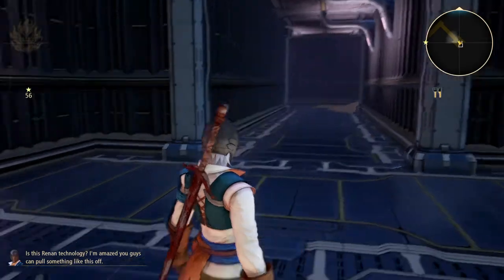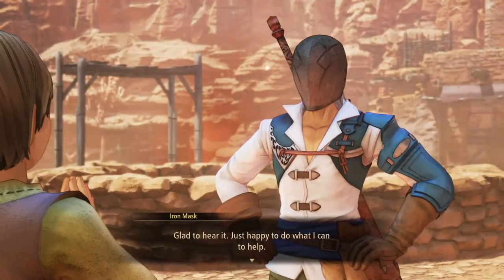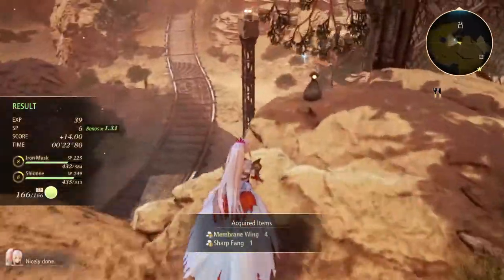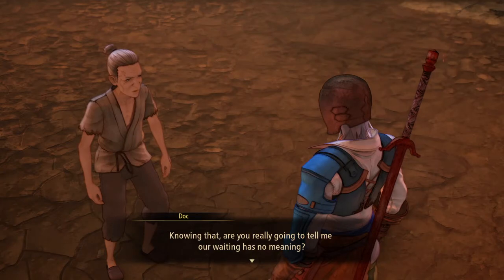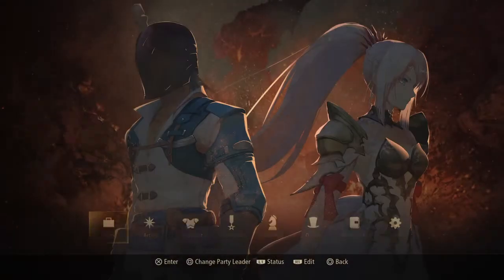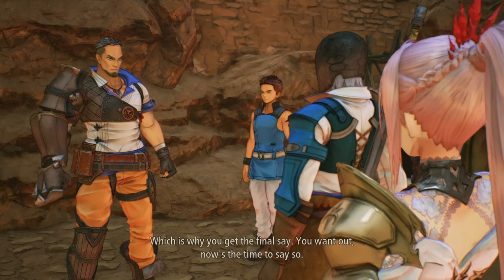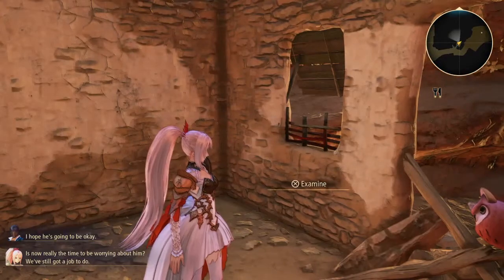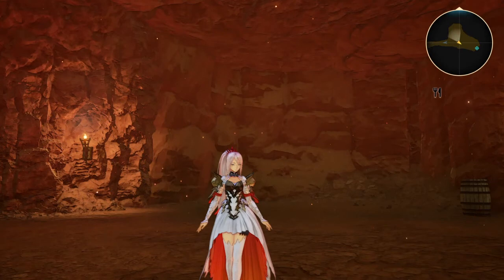Tales of Arise | Part 4 - Onward to Glanymede Castle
Now that Shionne is dressed to impress it's off to save the small town we started in and then time once and for all to take care of the lord of the land and free the people.

It's just a little toasty and we are totally not burning our hands off each time we use a sword made of fire.